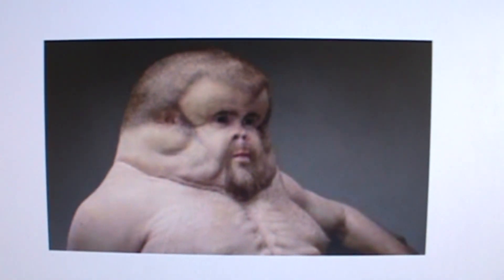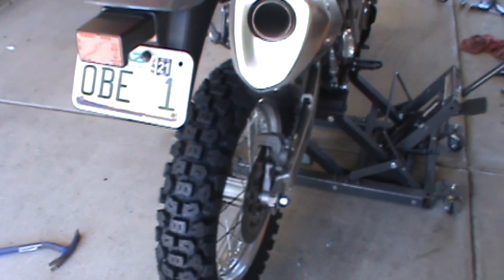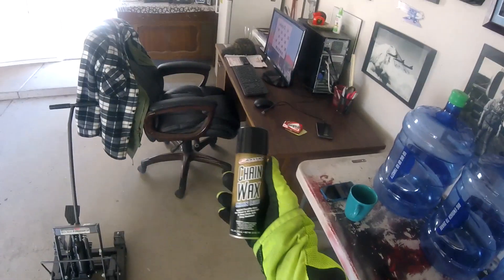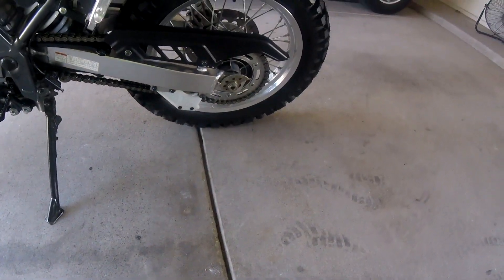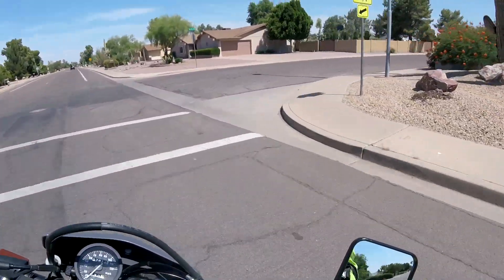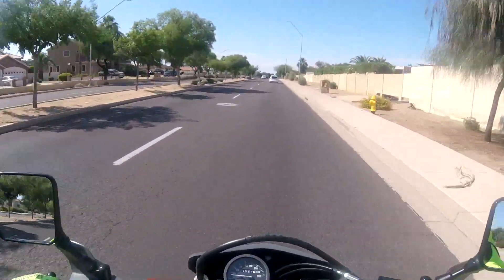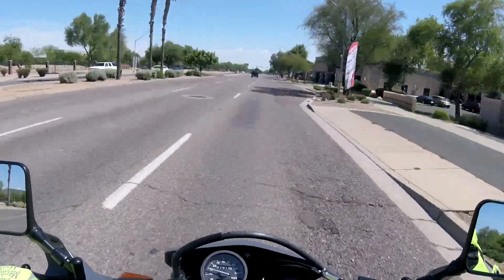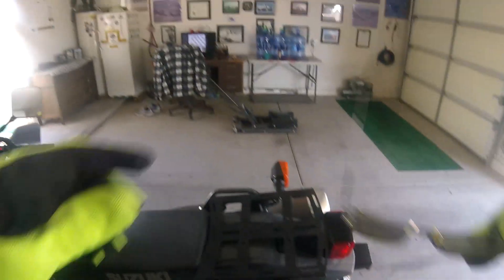SHINKO 244 TIRES STREET / ROAD REVIEW FOR THE MIGHTY SUZUKI DR 650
Just got new skins, packed the wheel bearings, cleaned and lubed the chain. Just taking a spin to see how they feel. Nothing profound - haven't got out to the desert yet, but hope to soon.